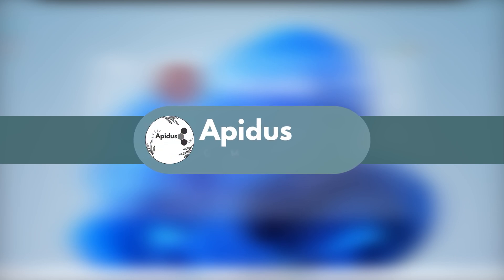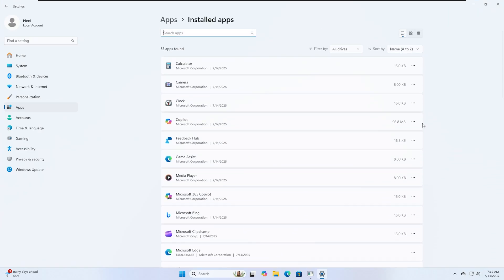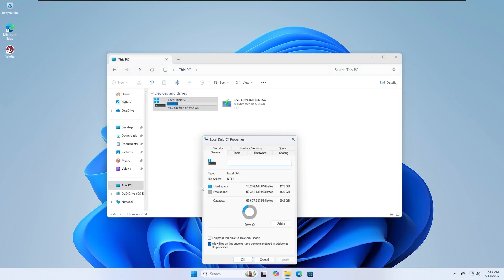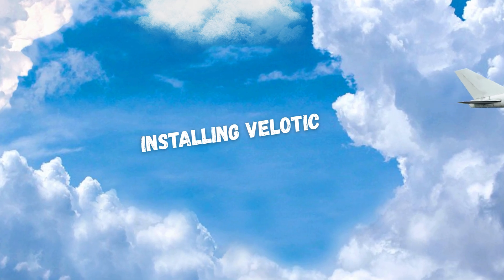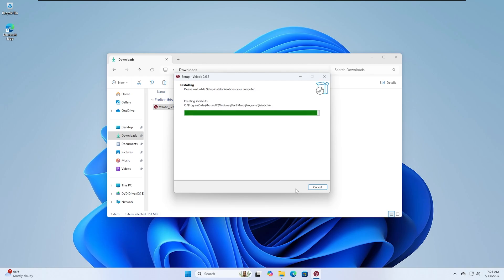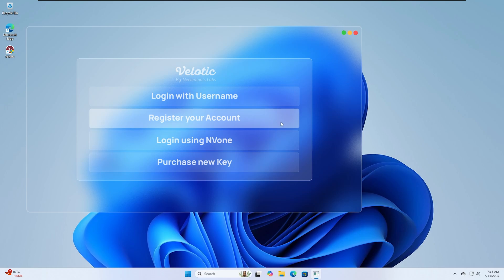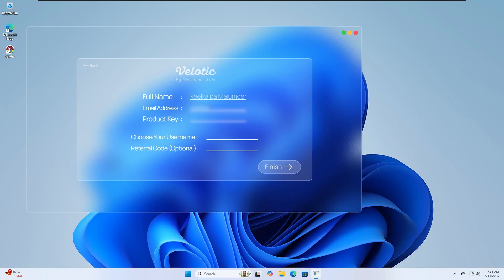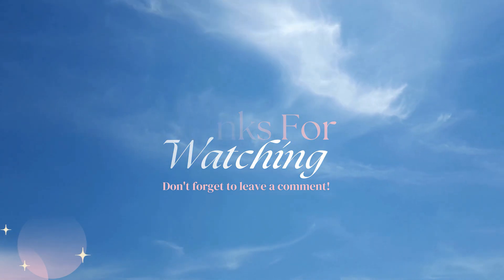How I Debloated Windows 11 in 1 Click – You Can Too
Debloat your Windows 11 PC safely in just one click.
Velotic removes unnecessary apps without touching your personal files or installed programs.

Velotic is a one‑time purchase (10 USD) and gives you lifetime access. No monthly fees, no hidden charges, and fully safe to use.

Tags (Ignore)
windows 11 debloat
debloat windows 11
debloat windows 11 in one click
remove bloatware windows 11
velotic debloat
debloat windows 11 tutorial
debloat windows 11 guide
how to debloat windows 11
debloat windows 11 without losing files
clean windows 11
windows 11 performance boost
remove preinstalled apps windows 11
bloatware remover windows 11
lightweight windows 11 setup
windows 11 productivity
windows 11 clean install alternative
decrease windows 11 disk usage
free up space windows 11
remove unnecessary apps windows 11
one click debloat
windows 11 optimization
debloat pc
debloat computer
remove bloatware safely
improve windows 11 performance
make windows 11 faster
windows 11 storage fix
reduce windows 11 size
debloat tools
debloat apps windows 11
remove unwanted windows apps
windows 11 tutorial
windows 11 beginner tips
tech productivity tools
pc cleanup
windows 11 disk cleanup
velotic app
velotic software
windows 11 setup
customize windows 11
windows 11 hacks
minimalist windows 11
clean desktop windows 11
lightweight desktop setup
remove default apps windows 11
boost windows 11 speed
pc performance windows 11
debloat guide
remove bloat windows 11
safe debloat
no data loss debloat
debloat windows 11 with velotic
how to speed up windows 11
clean windows 11 tutorial
best windows 11 tweaks
windows 11 quick fix
remove windows store apps
remove xbox app windows 11
remove onedrive windows 11
remove widgets windows 11
disable background apps windows 11
fix lag windows 11
windows 11 optimization guide
debloat windows 11 step by step
windows 11 pro tweaks
windows 11 home optimization
windows 11 productivity hacks
make windows 11 lightweight
windows 11 registry tweaks
windows 11 customization
windows 11 better performance
windows 11 tutorial for beginners
windows 11 advanced setup
windows 11 quick tips
pc optimization software
windows 11 maintenance
remove unnecessary files windows 11
windows 11 storage optimization
debloat script windows 11
velotic debloat tool
velotic productivity
windows 11 clean workspace
windows 11 tools
windows 11 tweaks 2025
debloat windows 11 free
best debloat app windows 11
debloat windows 11 without coding
debloat with gui
safe bloatware removal
improve pc speed
improve windows 11 boot time
remove apps quickly windows 11
disk cleanup tool windows 11
reduce background usage windows 11
clean computer windows 11
windows 11 efficiency
remove unwanted features windows 11
speed up slow pc windows 11
debloat windows guide
debloat for beginners
debloat utility windows 11
clean operating system
safe cleanup windows 11
remove extra apps windows
debloat help
windows 11 system tweaks
windows 11 hidden features
optimize windows 11 performance
remove unnecessary programs windows 11
remove preinstalled windows software
remove edge windows 11
remove cortana windows 11
remove news and interests windows 11
windows 11 system performance
boost productivity windows 11
windows 11 tweaks and tips
clean install alternative
one click cleanup windows 11
disk space recovery windows 11
free disk space windows 11
windows 11 system cleanup
debloat automation windows 11
simple debloat method
windows 11 no bloat
light windows 11 setup
optimize and debloat
debloat in minutes
fast debloat windows 11
windows 11 user guide
windows 11 clean ui
windows 11 organized desktop
debloat software tutorial
windows 11 setup guide
debloat for creators
debloat for gamers
windows 11 gamer tweaks
improve fps windows 11
reduce background apps windows 11
debloat with ease
debloat walkthrough
windows 11 productivity guide
windows 11 minimalist tweaks
remove unwanted features
faster boot windows 11
make pc run smoother
debloat windows 11 permanently
keep personal apps safe windows 11
safe debloat app
debloat program windows 11
debloat without formatting
debloat windows tips
debloat help guide
debloat windows 11 experience
windows 11 disk fix
windows 11 tutorial video
debloat app install
velotic install
velotic setup
debloat one click software
windows 11 tech productivity
pc maintenance windows 11
remove bloatware permanently
clean pc quickly
debloat in seconds
windows 11 safe tweaks
debloat without risk
windows 11 user experience
debloat my computer
debloat utility download
debloat step by step